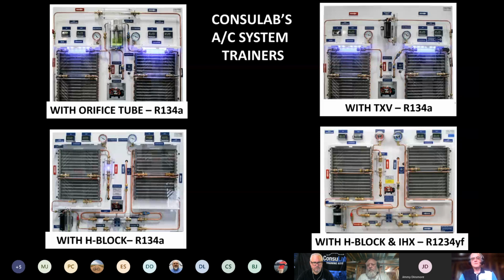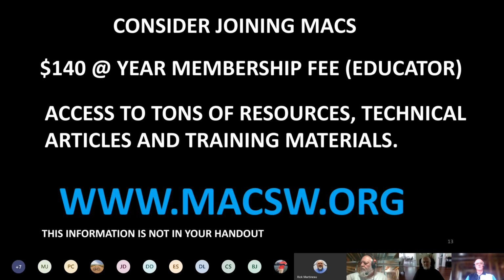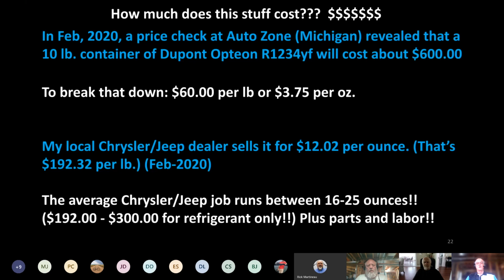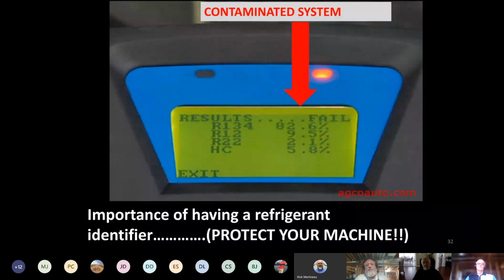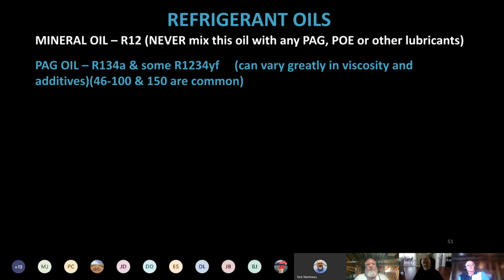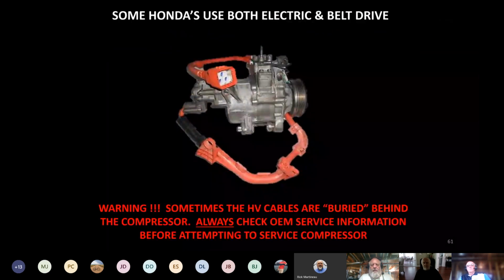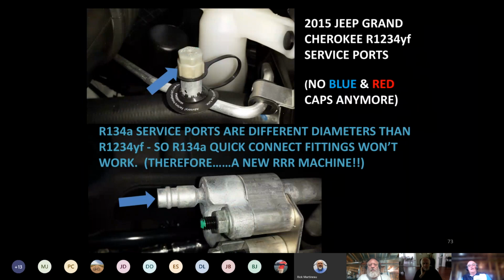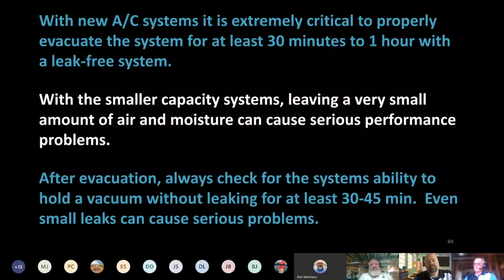Learning & i[Teaching]i - About the new R1234yf refrigerant and the new systems with it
All about the new R1234yf refrigerant and the new systems with it